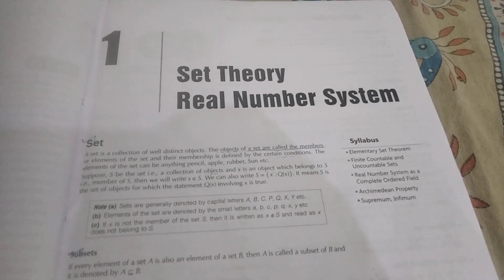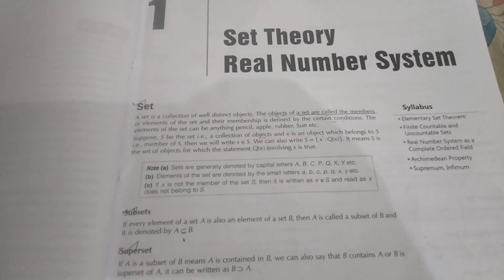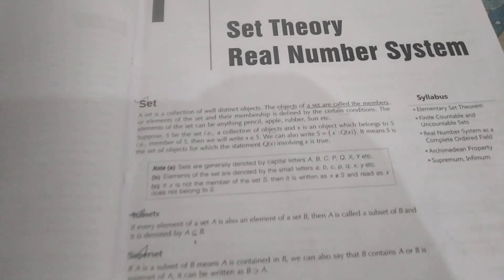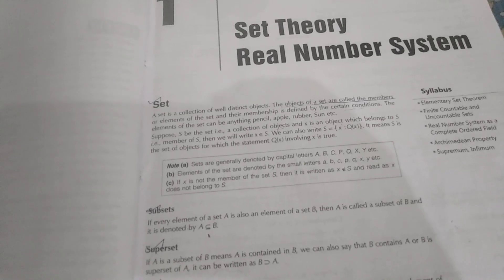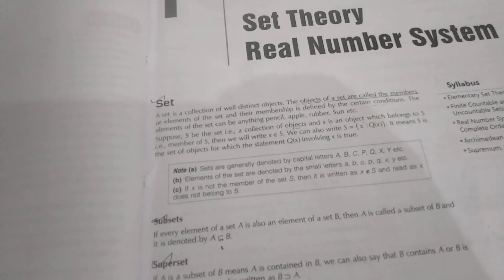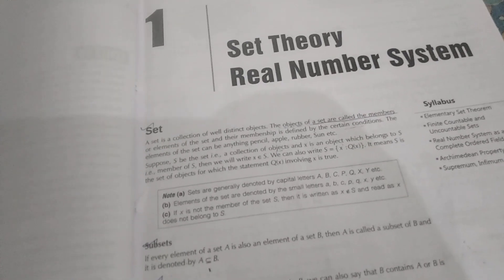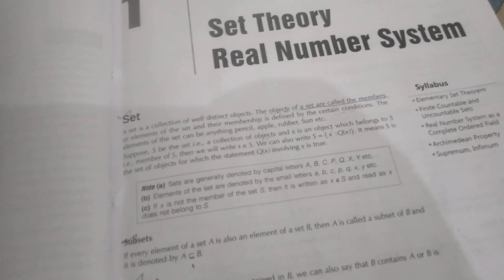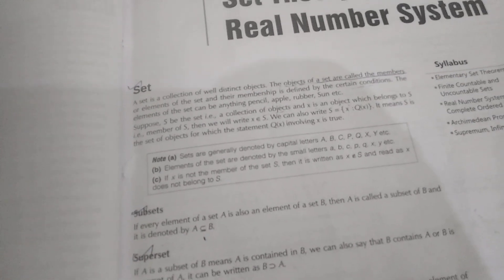set theory real number system